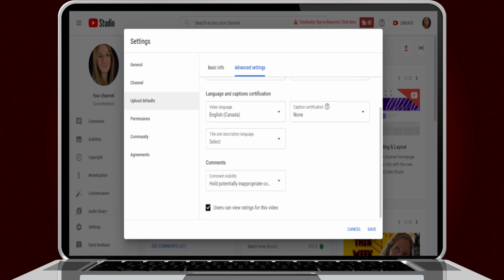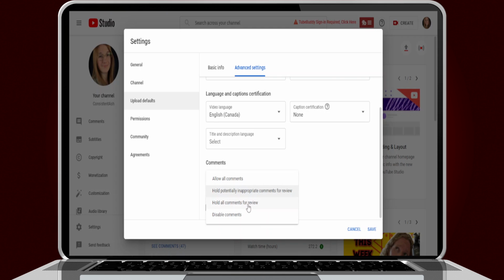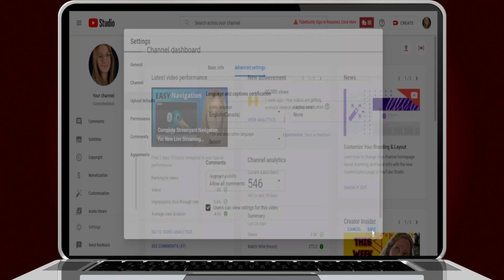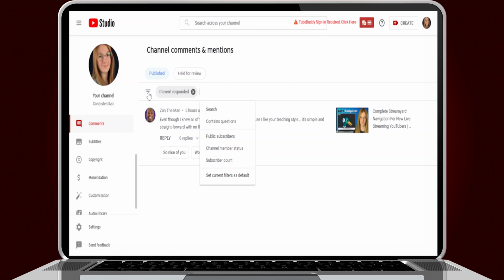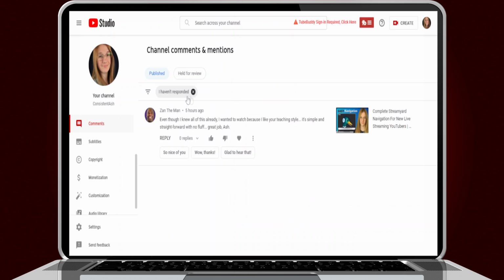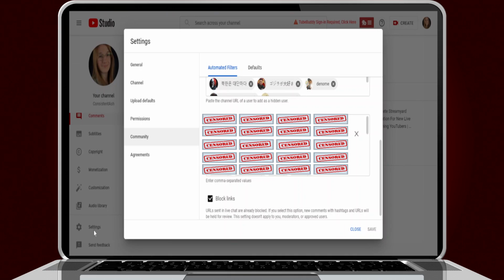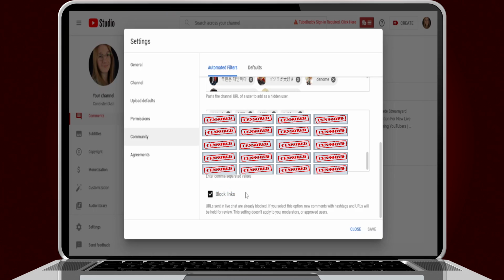YouTube Comments Not Showing Up? Here's Why | YouTube Comment Tips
Are your YouTube comments not showing? Or maybe you have someone telling you, they left a comment but you never replied ? Frustrating right ? Well let me show you how you can find those comments and how you can filter your comments so something like that doesn't happen again. There is a YouTube default settings that we need to configure and how teach you how to do that in this video about YouTube comments not showing up.

0:00 Maybe here ?
1:00 Maybe here ?
2:22 Due to this ?
2:50 Why on hold ?
3:47 Links?
4:21 Sorry

What I like about YouTube is it helps us filter comments WAY easier, however because of that sometimes we can't find YouTube comments after they are posted. That can be rather tough when we want to engage in our YouTube community and we can't be engaging if we can't respond to comments.

Once I learnt that the default method was safer for me when it came to bad YouTube comments I kept the settings in place, but then I had to search to find out where the comments went and how they could be answered. So if your YouTube comments are not showing up or your YouTube comments are disappearing you might want to consider watching this video. I find YouTube comments off problem isn't really a problem but more of something that can be fixed depending on your YouTube settings.

If you are a new YouTuber and plan on keeping engagement in your comment section then this video about YouTube comments is one I suggest you check out so that you know your options for your YouTube comments and make sure your comments don't disappear too.

➡️ Free Canva referral
(If you use this link, I will receive Canva credits, that's all )

Website for TubeBuddy  ( Start your own keyword search to get a head start on getting your videos ranked on YouTube! )

Heads up for what you will be seeing in my description. You will see below some affiliate links and what that means is if you click on the link, it will bring you to a Amazon page, and if you end up buying that product through my link, I'll be receiving a part of commission from Amazon due to that. This helps me with my content and helps me be able to produce even more. Oh and my commission doesn't come out of your pocket, it comes from Amazon! :)

💥Equipment Used For This Video💥:

💥📷Camera💥: Canon EOS M50 Mirrorless Camera Kit with 15-45mm lens(Black)

💥Sigma 30mm F1.4 Lens For Canon EOS M50💥

💥2 GVM Great Video Maker RGB LED Video Lighting Kit, 800D Studio Video Lights with APP Control, 3200K-5600K💥

💥2 Back Up Batteries For Canon SX70 HS, Rebel SL1, EOS-M, EOS M2, EOS M10, EOS M50, EOS M100 Mirrorless Digital Camera💥